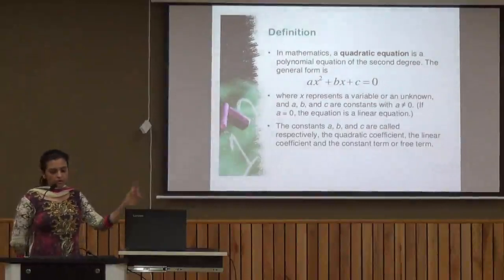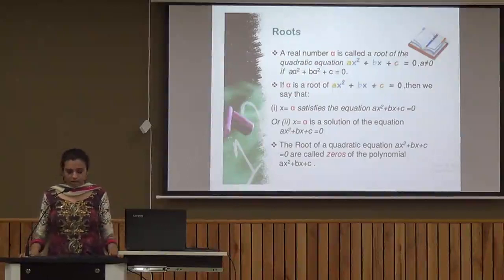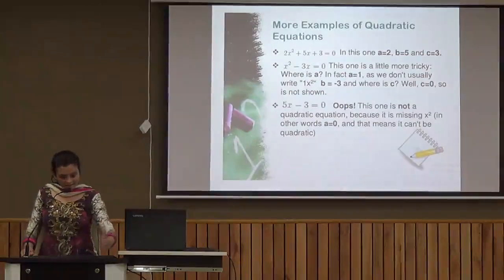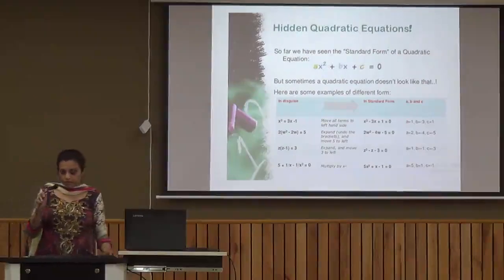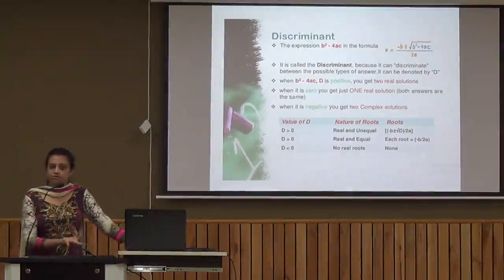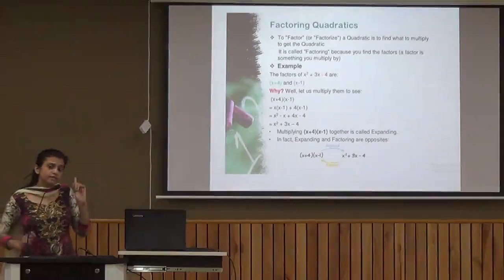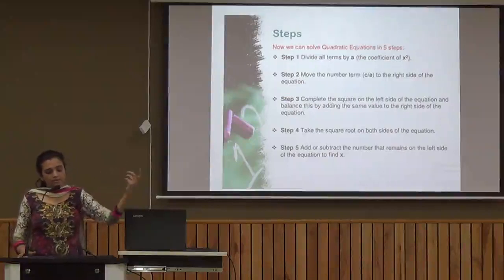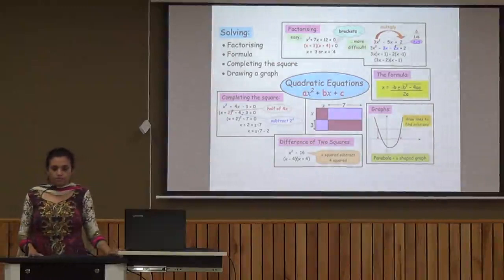quadratic equations compressed 1558657763787